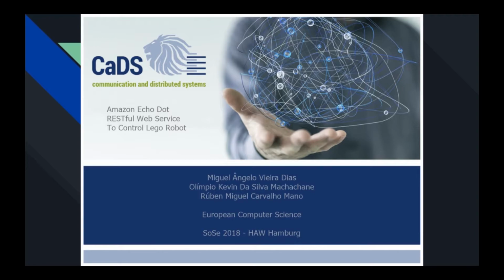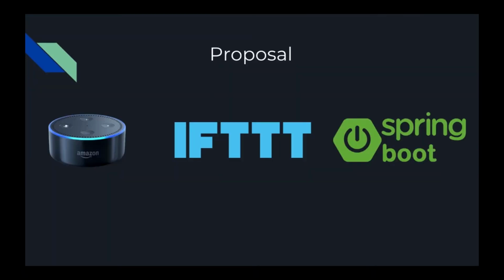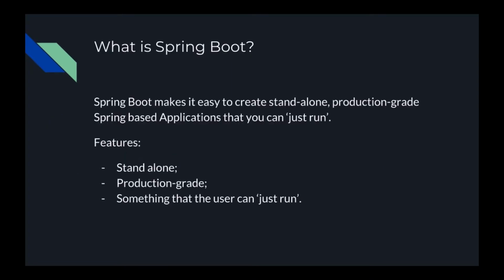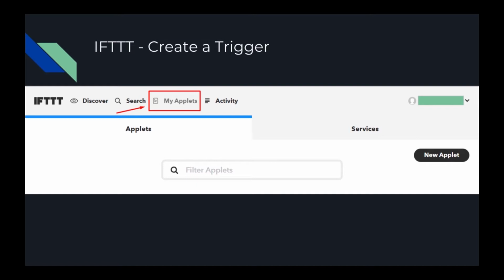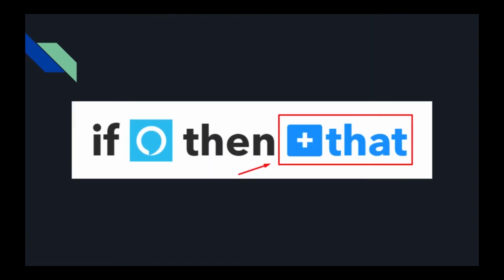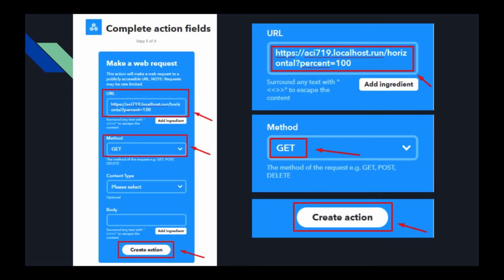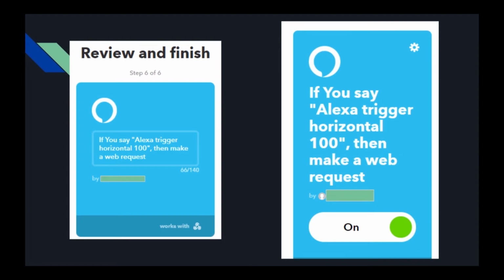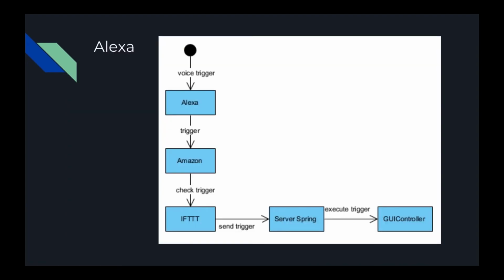CaDS HAW Hamburg - Amazon Echo Dot - RESTful Web Service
Milestone 3+4  - Distributed Systems

Amazon Echo Dot -  RESTful Web Service To Control Lego Robot

Students: Miguel Dias, Olimpio Machachane, Rúben Mano

HAW Hamburg

Professor: Prof. Dr. Martin Becke